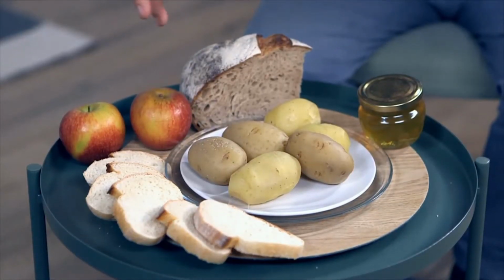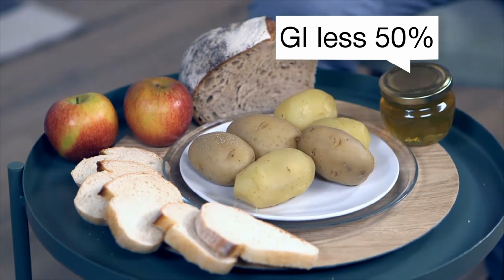What is the glycemic index?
The video was prepared in cooperation with the Russian Diabetes Association (RDA).

In this video you will learn:
• What carbohydrates require insulin
• How to calculate the glycemic index
• What can happen if not to consider the glycemic index

For more useful information on living with diabetes mellitus see the School of Diabetes